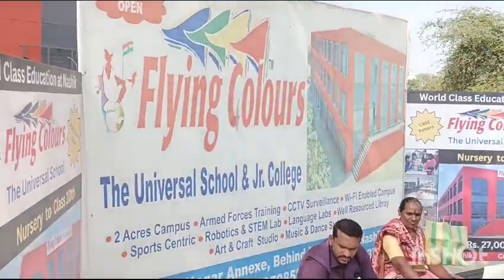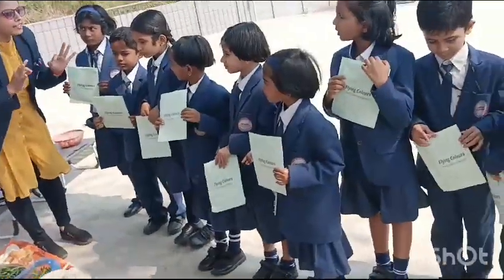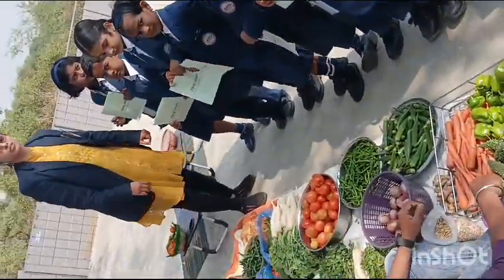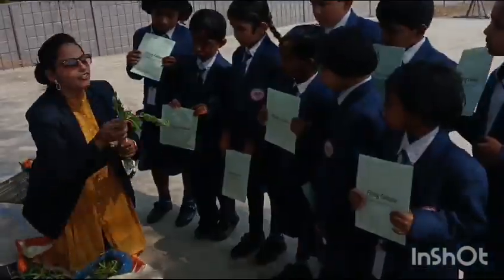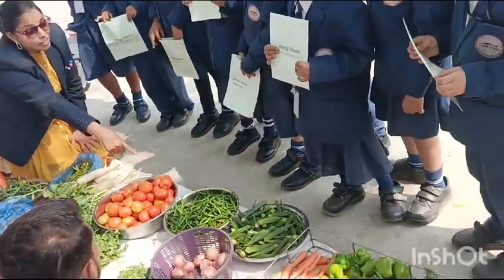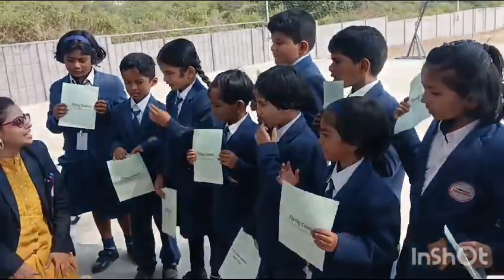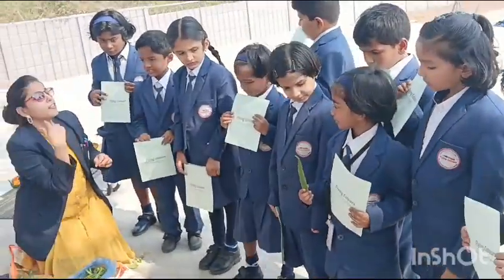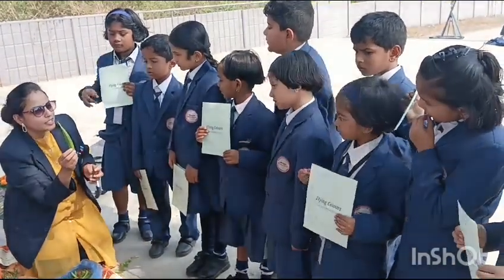Little Kiddos became vegetable vendors...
Our little Kiddos  saw, heard and took information about the vegetable market and vegetables.. Check out and like our small vendors...